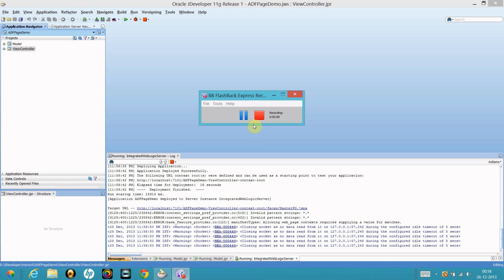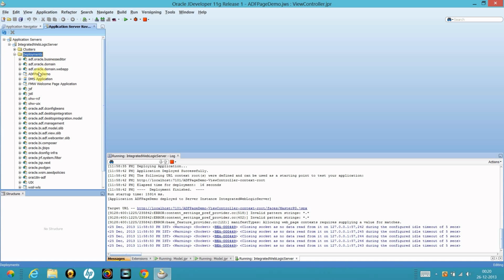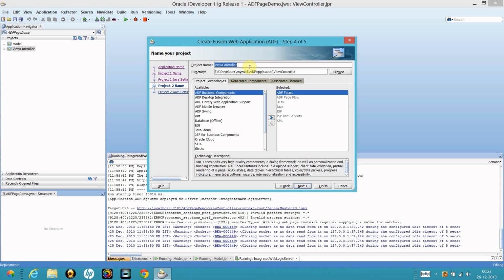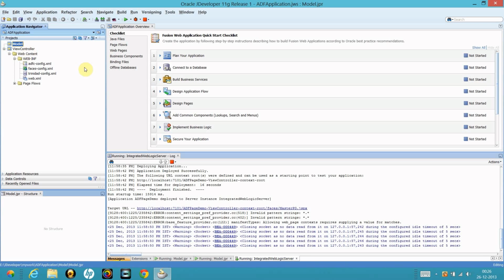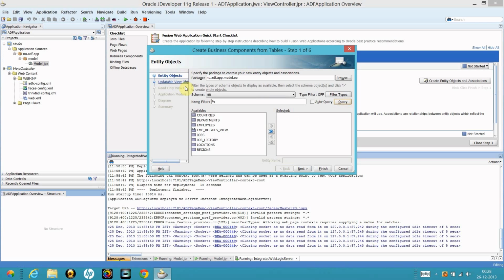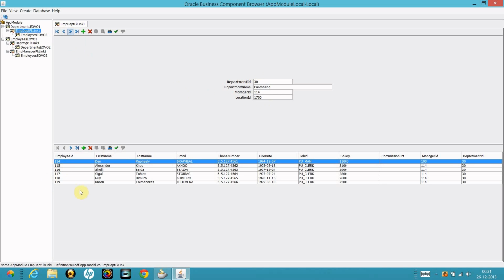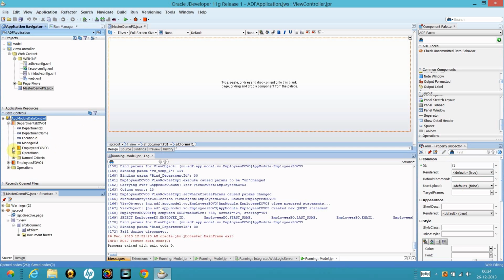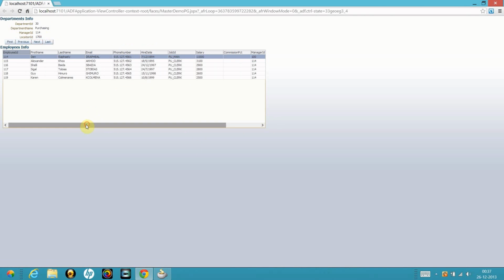Master Detail ADF Page Demo - Rajesh Shukla